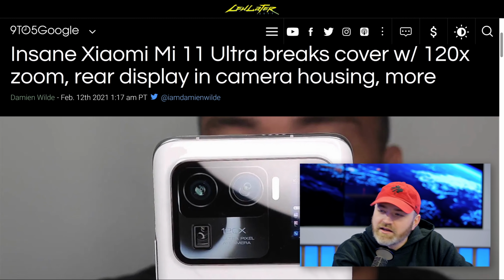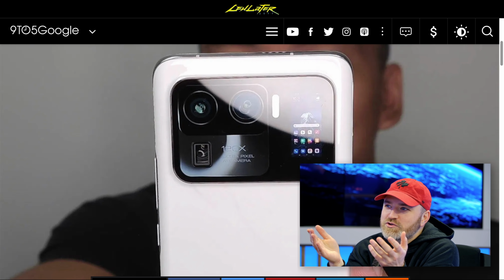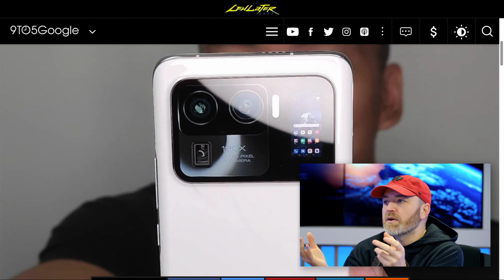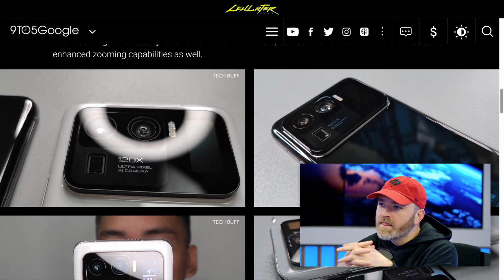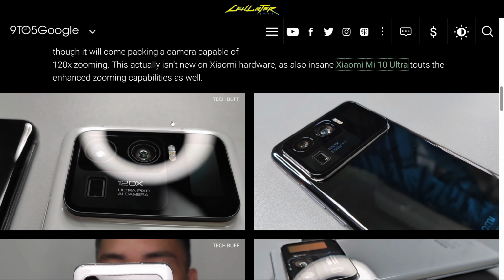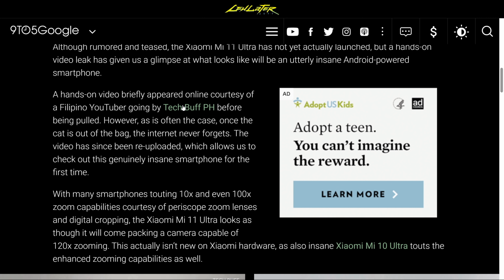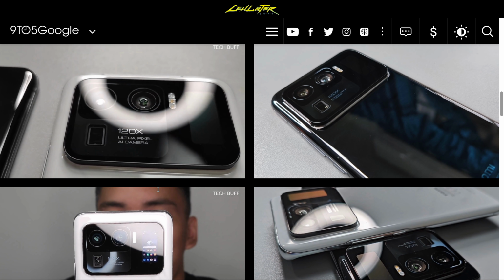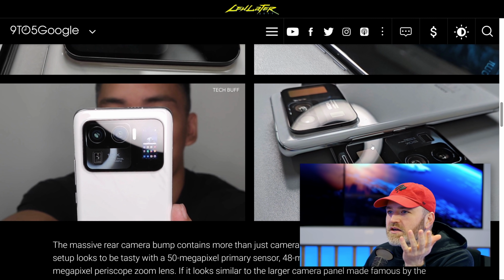Xiaomi Mi 11 Ultra's INSANE New Feature